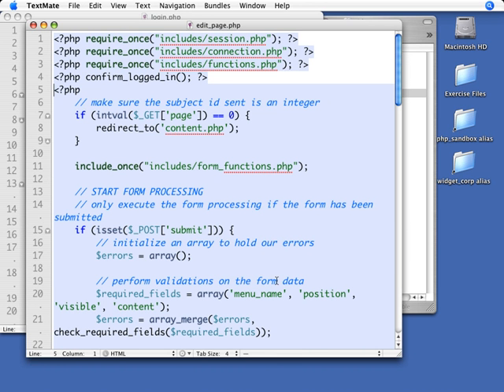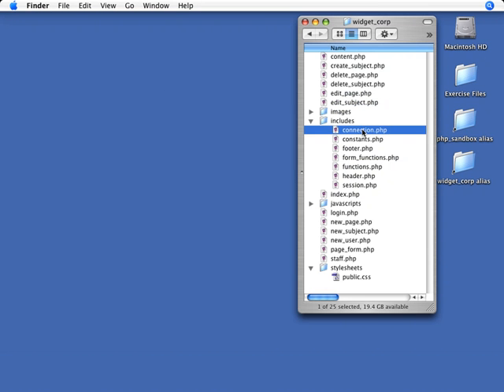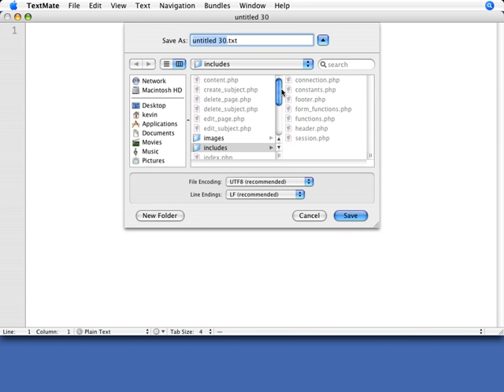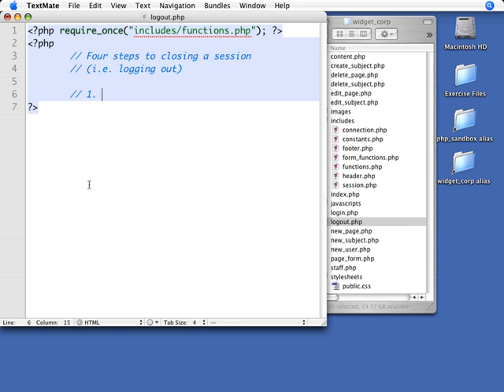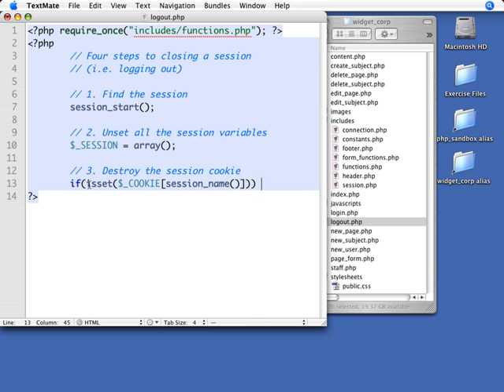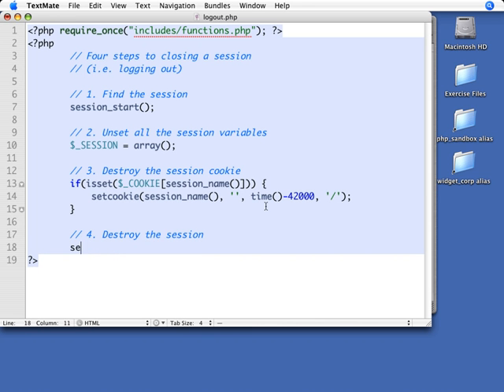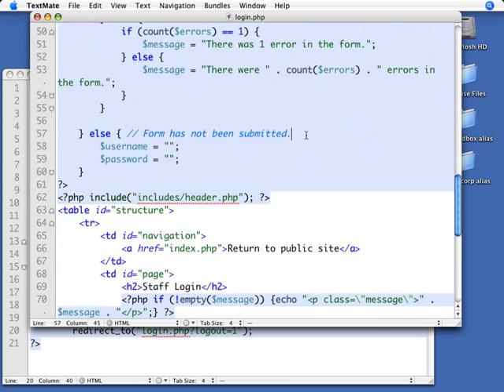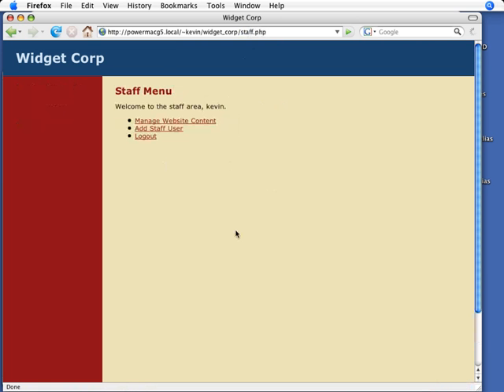15 06 logout